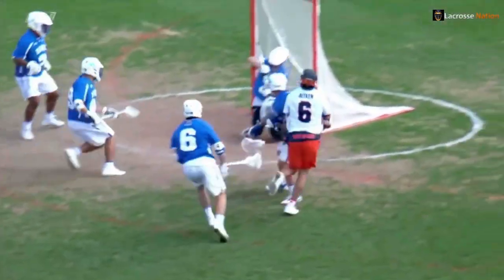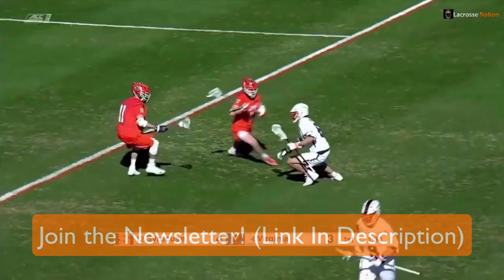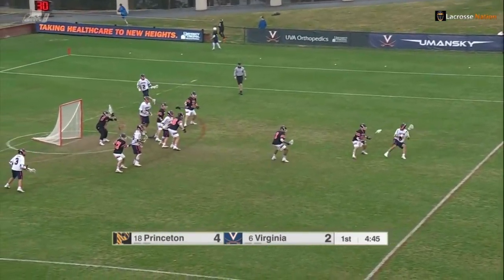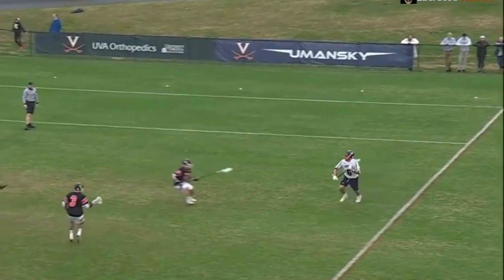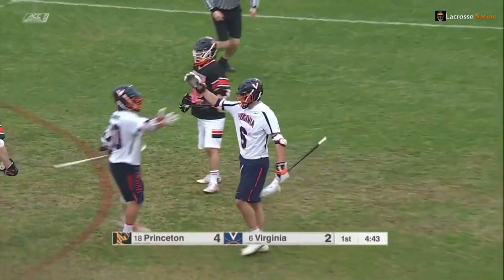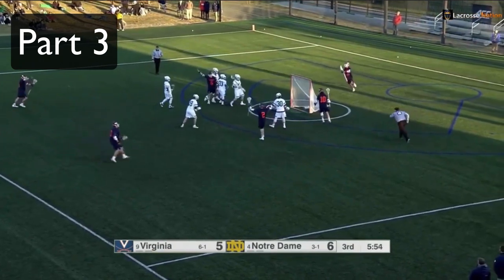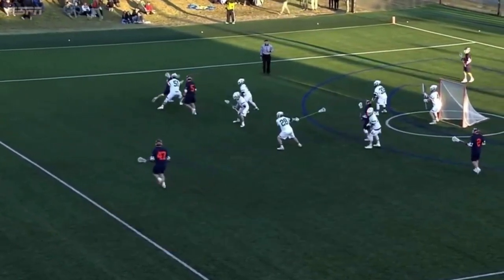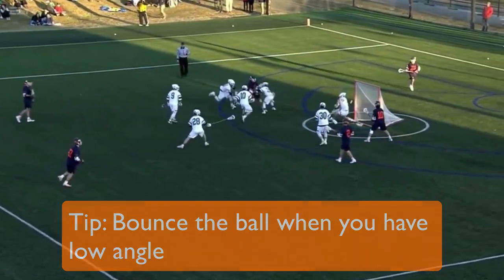Dox Aitken Lacrosse Film Breakdown (#1 Midfielder in College Lacrosse)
Hey guys, today we're breaking down Dox Aitken, one of my favorite midfielders in all of college lacrosse. He's a 1st Team All-American at Virginia and is dangerous with his left and right hand! Let me know who you'd like to see next!